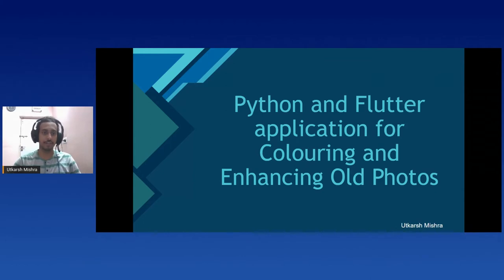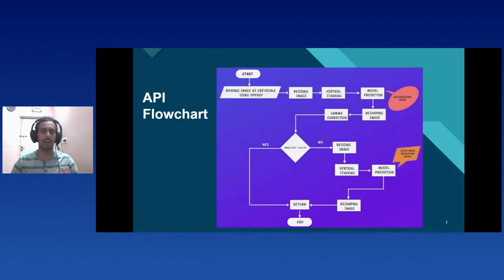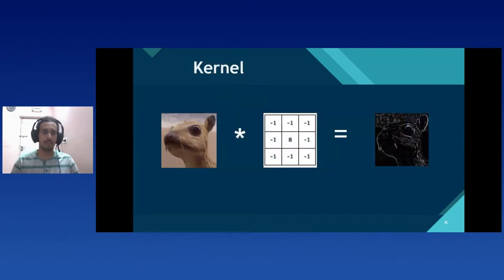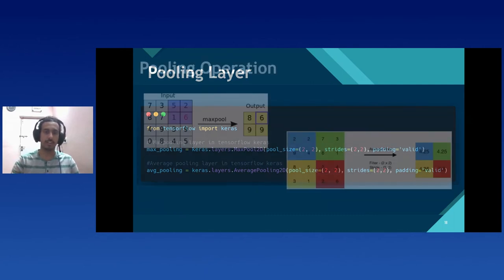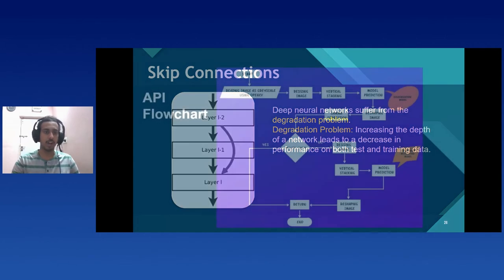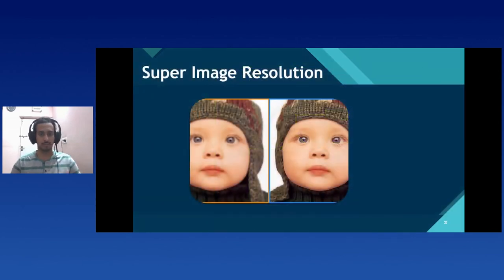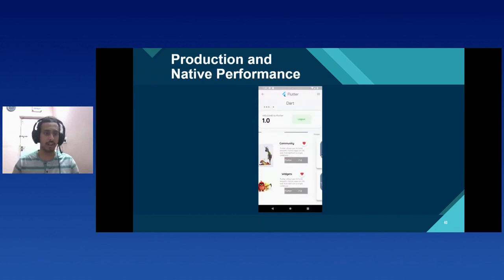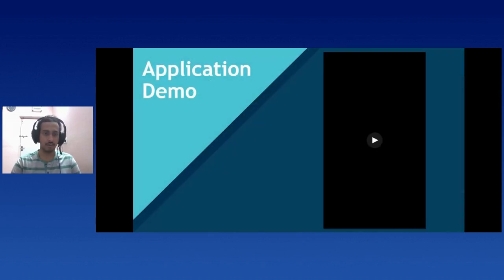Utkarsh Mishra - Python and Flutter application for Colouring and Enhancing Old Photos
Python and Flutter application for Colouring and Enhancing Old Photos
[EuroPython 2021 - Talk - 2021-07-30 - Parrot [Data Science]]
[Online]

By Utkarsh Mishra

A photo is an image that represents an external form of a person or a thing from the past. It communicates any past incident or activity to the present or future, reminding them of the melodious memories they have.

In the 19th century most photographs were monochromatic, so people hand-coloured them, often for purely aesthetic reasons. Photos with colour just looked nicer on the mantle. Contemporary artists still add colour for those reasons. Colourization is a time-consuming, labour-intensive process when done manually. Realistically capturing undertones in the skin is especially difficult. You may have to add subtle layers of pink, orange, yellow, or blue. Experts recommend finding a colour photo featuring similar skin tones to use as a reference.

To reduce such a manual time-consuming process to a few seconds or a minute, we built a Deep Learning model to colour old black and white images. It uses an autoencoder with skip connections built using TensorFlow backend with Keras to retain details and features from the original image during the conversion. After the coloured image is obtained, a gamma correction filter is being applied to increase the contrast of the image after which an optional operation of super-resolution is performed in accordance with the condition of image size less than 500 pixels. These operations are built into an API which is called using a Flutter Mobile application that takes image input from user from gallery or camera, crop it to get the required section and passed it to the API, which then executes the above processes and the resultant image is passed as output back to the flutter application.

The results of this work will help guide the computer vision developers to incorporate the feature of colouring old images and photos to multiple domains and to further enhance these models by adding variants to them.

Outline
- Introduction to Deep Learning and the model architecture [10 minutes]
- Introduction to API using Flask and Frontend Flutter app [10 minutes]
- Application Demo [5 minutes]
- Q&amp;A [5 minutes]